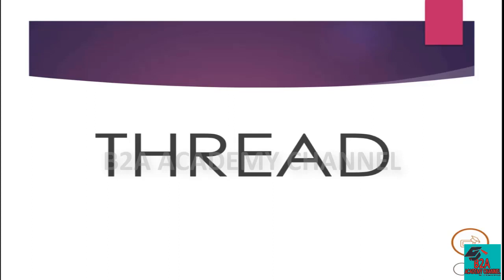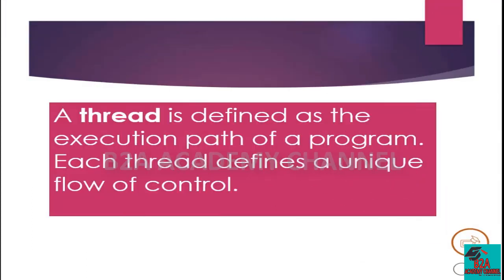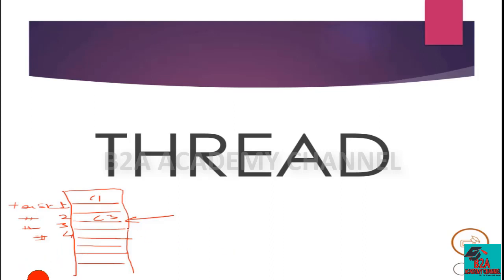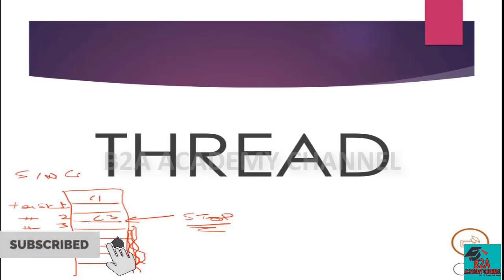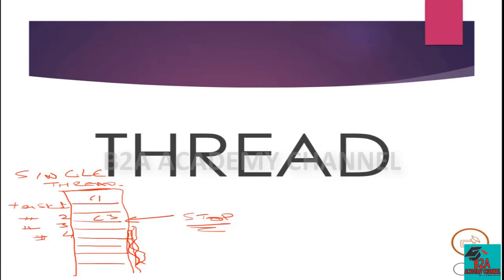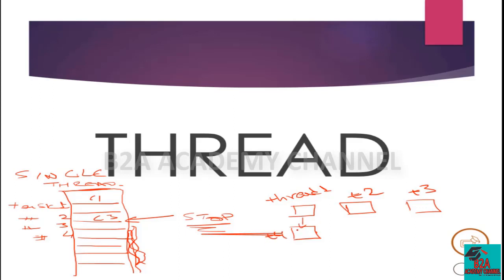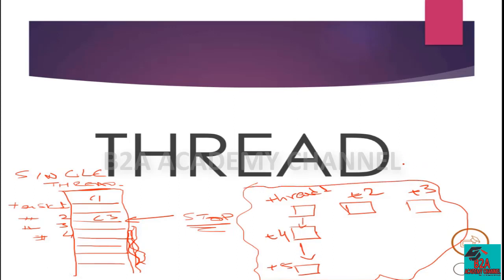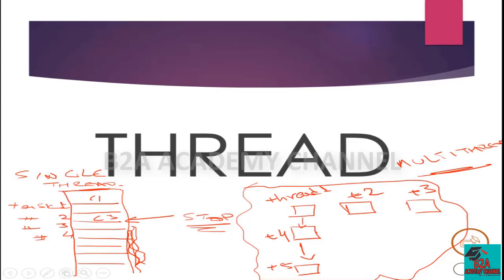Introduction to Threads | Programming in C#-Exam 70-483 Tutorial | MCSD Certification | B2A ACADEMY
This is Part Two of Certification in Microsoft Certified Solutions Developer - Exam Reference 70-483

Title : Introduction to Threads

What is MCSD ? You should know about that .

The Microsoft Certified Solutions Developer is Microsoft's prevailing certification for programmers and application developers. Within each credential you'll find various specialties that focus on specific job roles or target specific application types. There are a lot of options to choose from in this program, which currently includes five different MCSD credentials, including Windows Store Apps, Web Applications, SharePoint Applications, Azure Solutions Architect and Application Lifecycle Management.

Depending on the MCSD certification sought, candidates can expect to take three or four exams to obtain the credential. There are no required training courses, though all MCSD exams are associated with one or more Microsoft Official Curriculum course offerings. Look for online learning deals for the best bang for your buck.

Because of the MCSD: Windows Store App credential requires proficiency in a programming language (either HTML5 or C#), candidates who pass one of the associated programming exams earn a Microsoft Specialist certification in Visual Studio. The current programming exams are Programming in HTML5 with JavaScript and CSS3 (exam number 480) and Programming in C# (exam number 483)."

So, these are one of the most common types of certifications for technology and people can be really obsessed with it.

However, are these the only option to boost your career? What should you really consider when it comes to getting certifications? Should you even consider getting certifications if you're looking for a job?

Watch this C# tutorial for beginners to learn the fundamentals of C# (pronounced C sharp) and .NET framework. If you're looking for a C# tutorial that teaches you C# programming from scratch, this tutorial is for you. C# is a popular programming language and everyday people use to build games, desktop, mobile, and web applications. This C# tutorial for beginners helps you learn C# programming from scratch. Watch this C# for beginners tutorial and get started!

This course will give you a full introduction into all of the core concepts in C#. Follow along with the course and you'll be a C# programmer in no time!